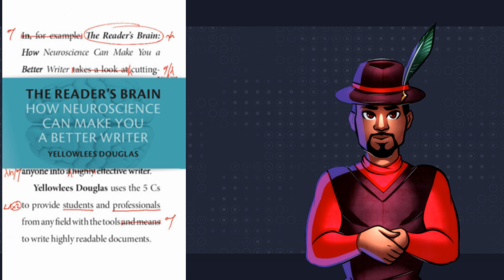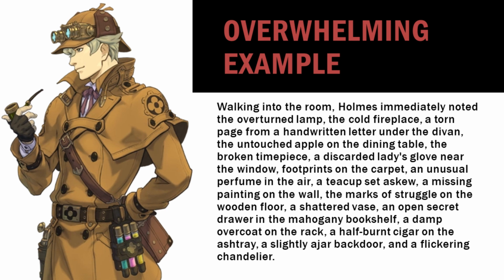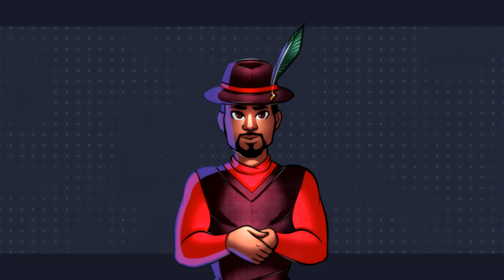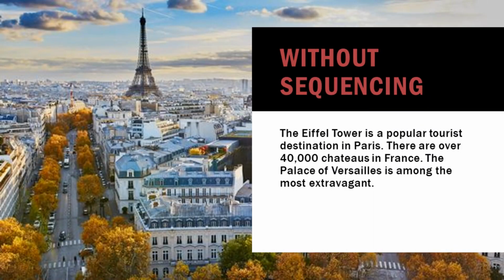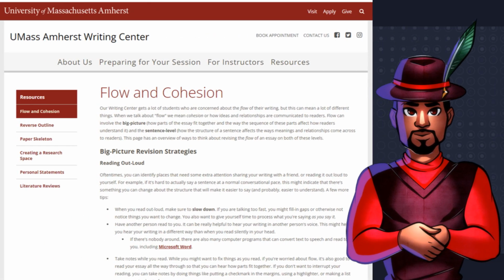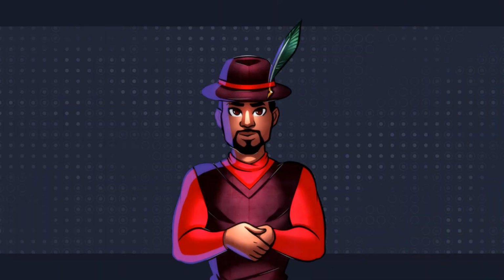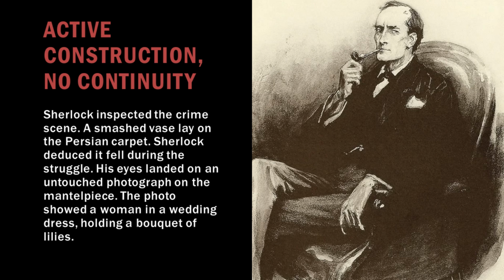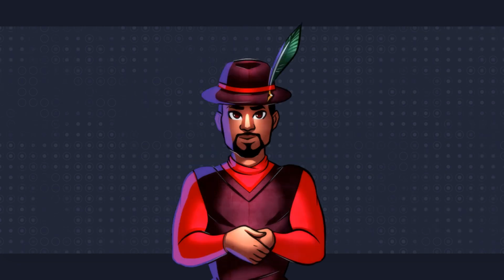Improve Your Writing Flow with Five Easy-to-Follow Principles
Struggling to maintain a smooth flow in your writing? This video is exactly what you need. We're exploring the importance of continuity in writing and how you can achieve it using five simple principles. These techniques help you guide your readers smoothly from one idea to the next without confusion or misunderstanding. We dive into the art of placing crucial information, effective use of transitions, sequencing, consistent grammatical subjects, and the vital balance between continuity and clarity. Don't miss out on these essential writing tools!

0:00 Opening
0:58 Principle 1
2:12 Principle 2
3:52 Principle 3
5:14 Principle 4
6:38 Principle 5